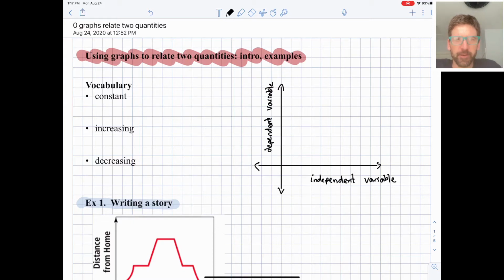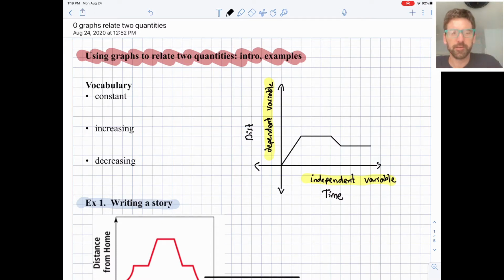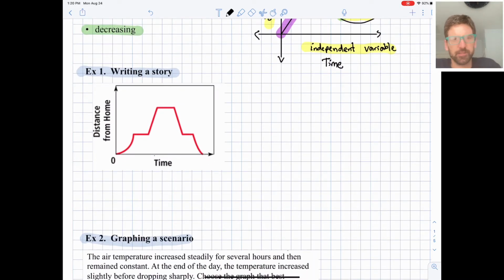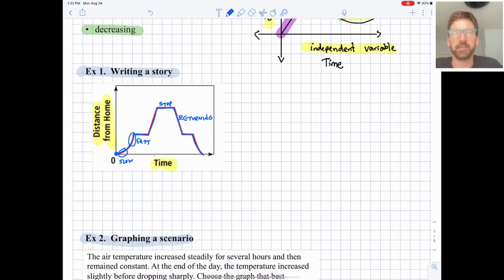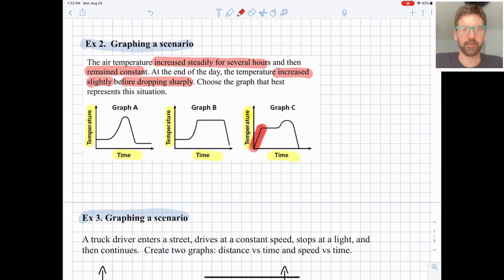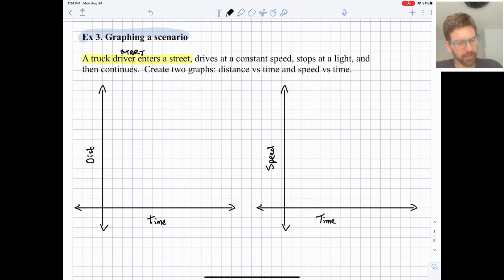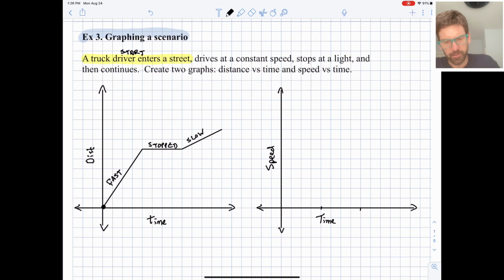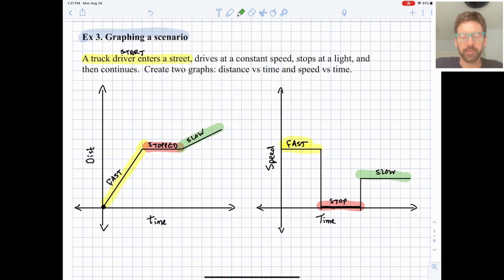Algebra 1. Graphs to relate two quantities. Intro, examples